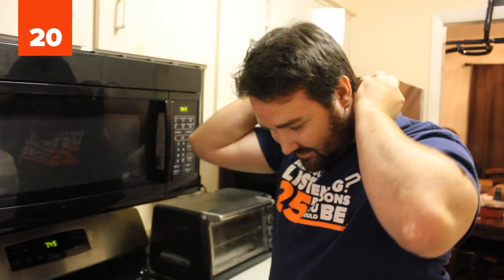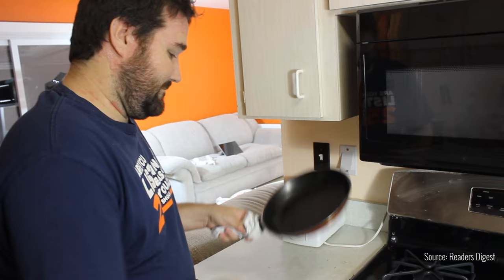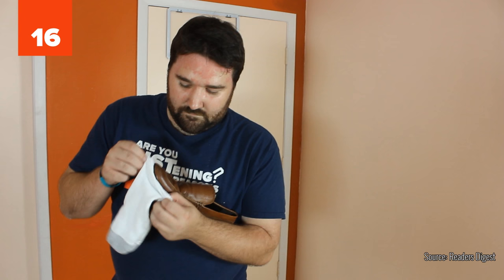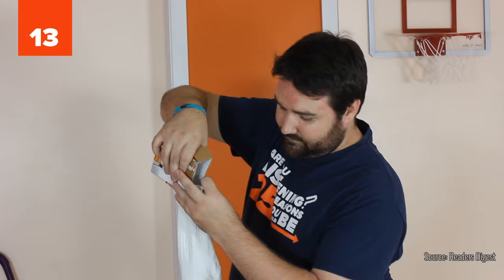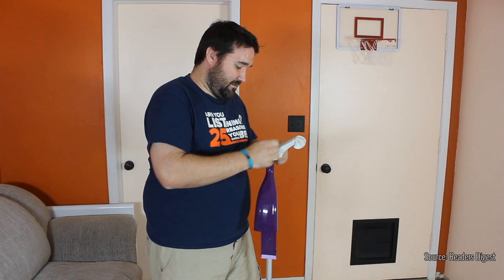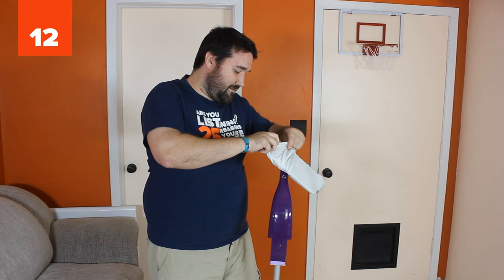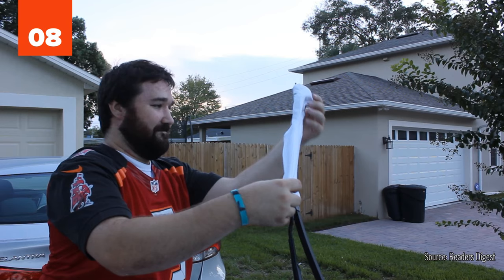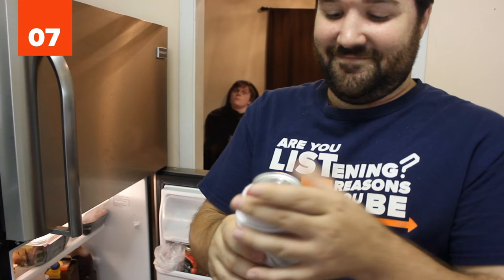25 Creative Uses for a Lonely Orphaned Sock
25 Creative Uses for a Lonely Orphaned Sock | List25

Chances are, at this very moment, you have an orphaned sock or two twenty in your drawers. Somehow, someway, a pair has become one, and now you don't know what to do with all the solo socks. But never fear! There are plenty of uses for that single sock, from the kitchen to the car to the baby's room.
In this list, we've wrangled up 25 different ways you can creatively use a sock to give it a second life. (Do-it-yourself'ers and up-cyclers will especially love this list.) If you find your car windows fog up in cold weather, but don't know what to do about it, there's a sock for that. If you're trying to protect your young one from hurting him or herself as they begin exploring the world, there's a sock for that. If you're always dropping the soap and want to find a simple solution, there's a sock for that. The uses are endless, so if you have more orphaned socks than points on this list, get creative and let us know what kind of genius ways you find to use them. Put those old or abandoned socks to use and give them a new life in this list of 25 Creative Uses for a Lonely Orphaned Sock.

If you've lost the cover to your small umbrella, no problem. You've probably lost one of the socks in a pair, too, so just put the abandoned sock over a rolled-up wet umbrella to keep it from dripping in your car or bag.

To make your own cheap wristband to mop up sweat in the gym, just cut the cuff off a sock and slip it over your wrist.

If you're used to hiking in hot climates, cover your frozen water bottle with a sock to keep it colder for longer.

If your car windows frequently fog up, put some kitty litter in a sock, tie it closed, and put it next to your front or rear window when it gets cold. The litter will help absorb the moisture before it even accumulates on your windows.

Putting jewelry in a single sock when you travel can help keep it in one place and give it some protection. The bonus is would-be thieves probably won't go looking through your socks for valuables.

If you don't have a heating pad, you can put regular (not instant) rice or dried beans in a sock and tie it shut before microwaving it for a minute. The result is a reusable heating pad for aching, sore muscles.

An orphaned sock works great in the kitchen, especially to slip over a pan handle to keep you from getting burned. The sock also keeps the handle from getting sticky - just wash it occasionally.

To keep the shape of boots and other tall shoes, fill two long socks with rolled-up newspapers or balled-up paper and stick them in the necks of the shoes.

If you're moving a heavy piece of furniture, put a sock on its feet to prevent scratching your floor.

To keep dress shoes from scuffing in your luggage, put each shoe in a stretched-out, old sock.

And more...

Outro Links:
25 Awesome Practical Uses For Coca-Cola That Will Blow Your Mind